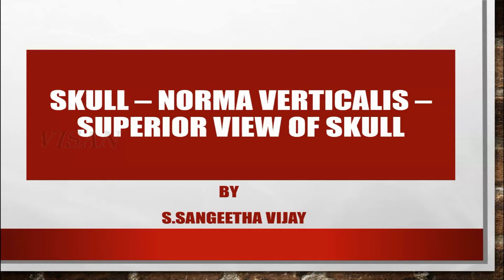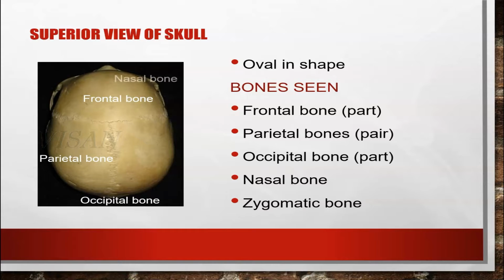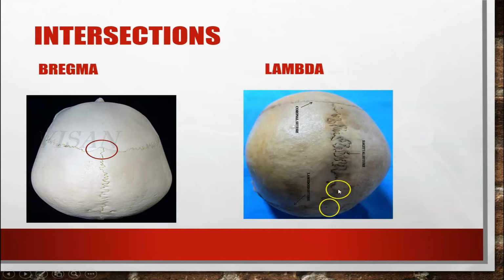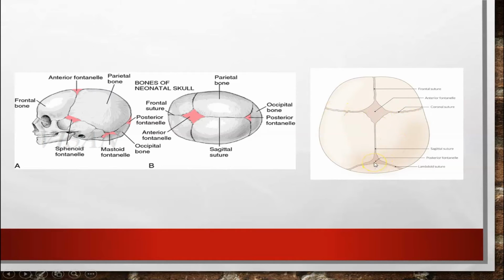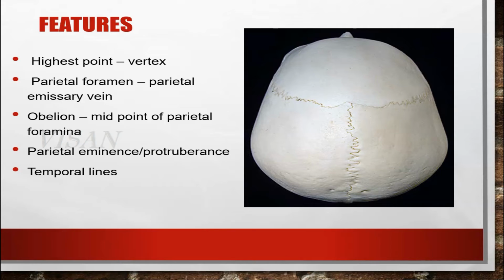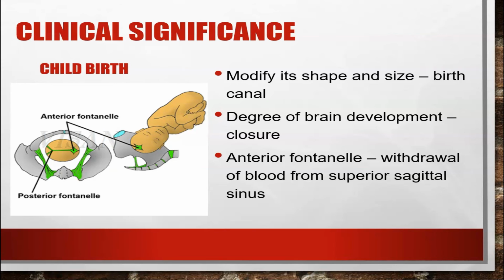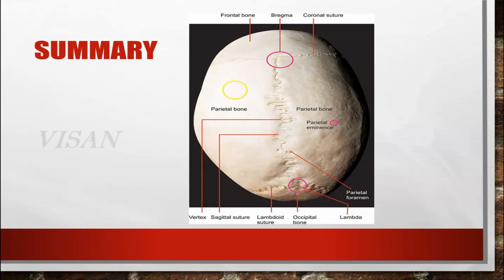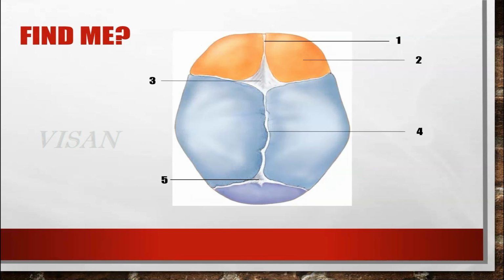Visan's Anatomy- SKULL- NORMA VERTICALIS- SUPERIOR VIEW OF SKULL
Visan's Anatomy deals with Anatomy for MBBS, BDS, MDS, Para medical courses and also with MDS NEET preparation.

Send in your comments, doubts for clarification in the comment section.